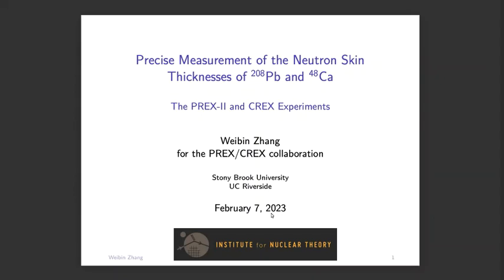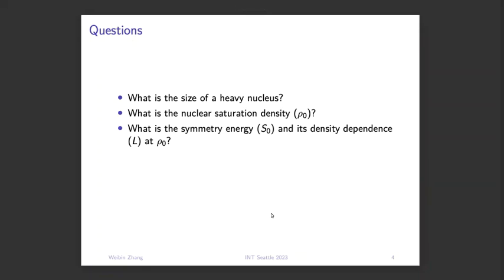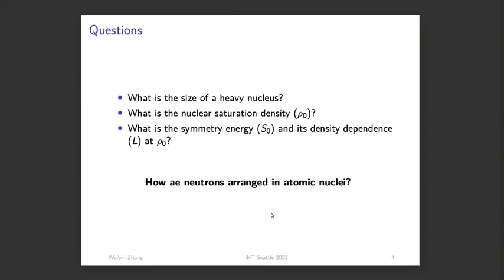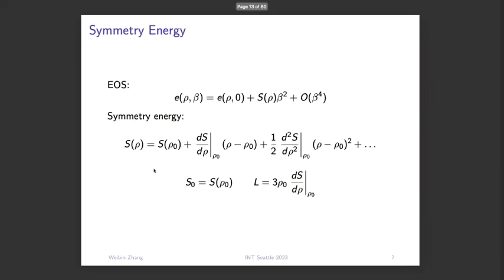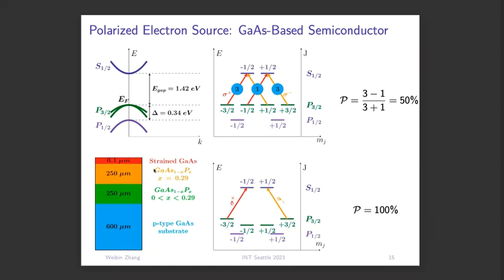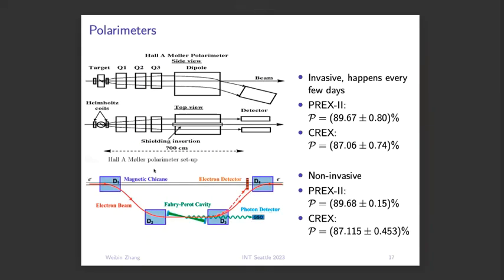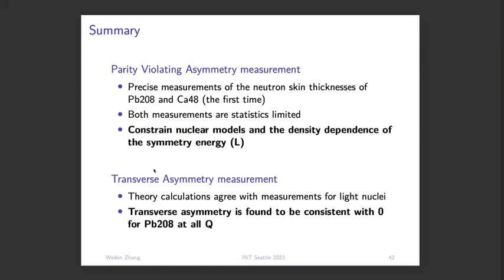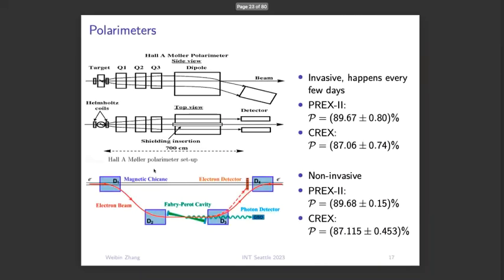INT 23-1a: W. Zhang, "Measurements of neutron skin of 208Pb and 48Ca"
This talk was given on February 7th, 2023 during the embedded workshop week of INT program 23-1a.